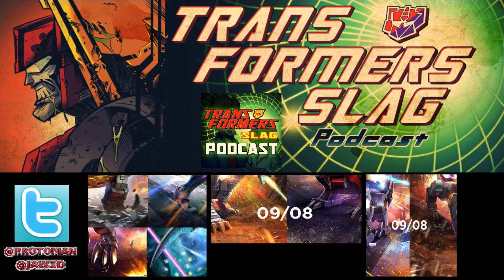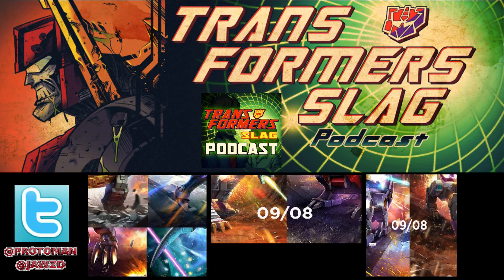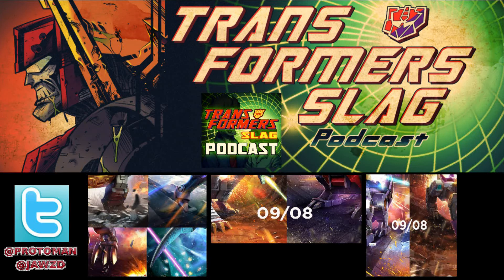HasCon Transformers Boxart teases and Protoman going to HasCon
HasCon posts a few sets of images showing some package and boxart for the future Transformers Generations line Power of the Primes.